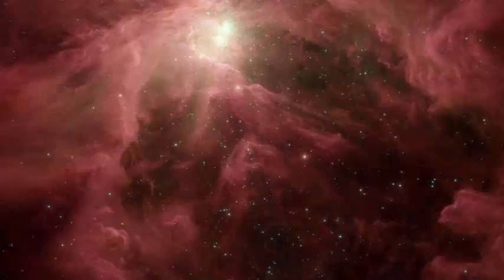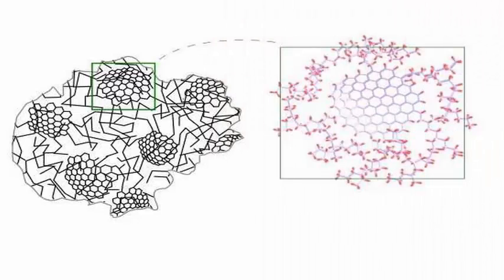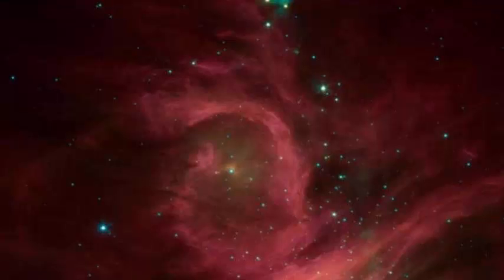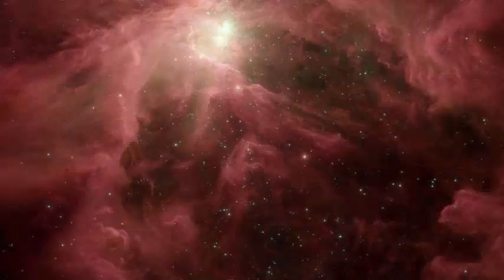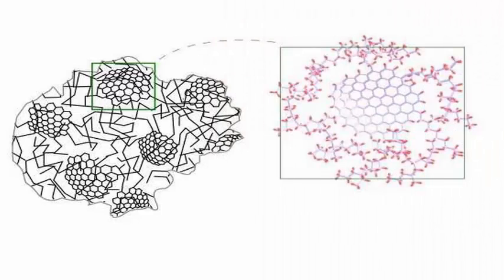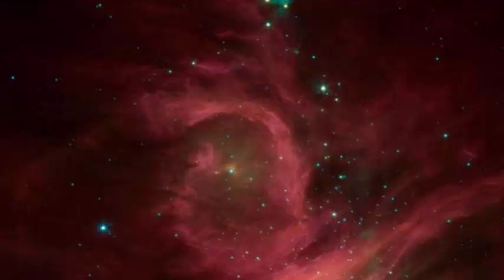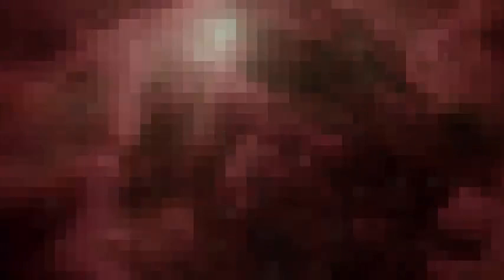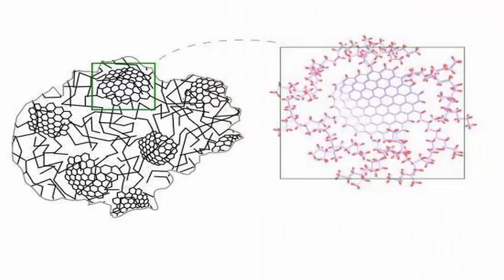Electron wave: delocalized in defective hydrocarbons at the origin of the cosmic infrared emission.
A new study in Physical Review Letters reveals that the series of infrared band peaks IR, collectively known as the unidentified cosmic IR emission, arises as a consequence of the undulatory behavior of delocalized electrons in hydrocarbon compounds. An essential aspect of these compounds is that they undergo structural transformations triggered by the absorption of light from the stars. These transformations described as defects affect the wave motion of delocalized electrons, ie, electrons that move freely through multiple carbon-carbon bonds in aromatic-type hydrocarbons. The study suggests that the spectral characteristics of the cosmic emission are explained in an integral way when describing the movement of the delocalized electrons around the structural defects. This result provides a physical framework capable of accounting for a full range of spectral observational details in this long-standing scientific subject.

A long-debated cosmic phenomenon associated with star dust is the universal emergence of infrared emission peak characteristics, collectively known as UIE Unidentified Infrared Emission Bands. For decades, this cosmic emission has been explained from HAP flat polycyclic aromatic hydrocarbon molecules that float freely in space. However, there is growing evidence to support the idea that amorphous hydrocarbons in the form of star dust from the meteorites originate from the same.